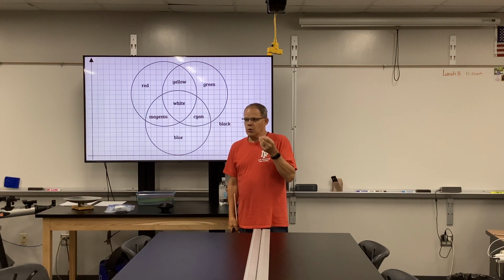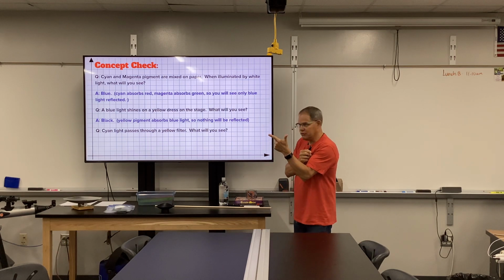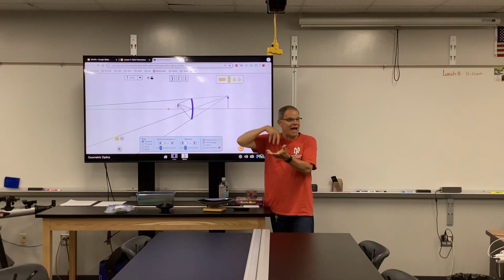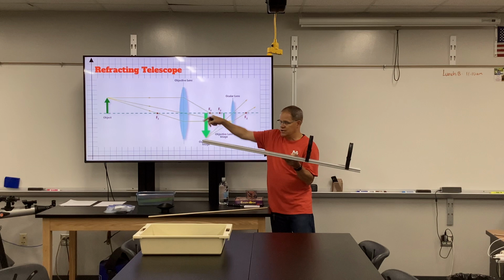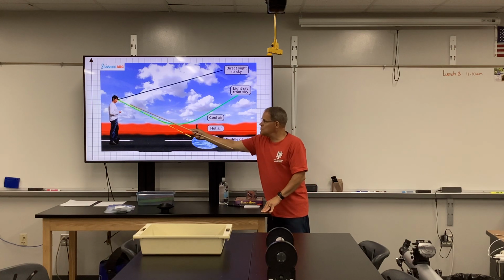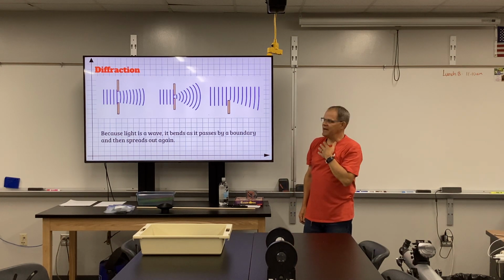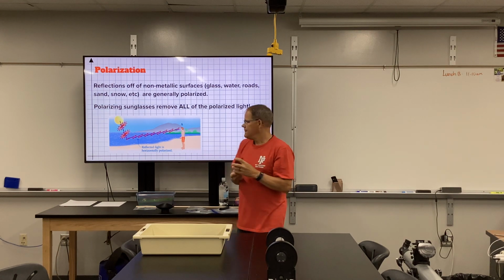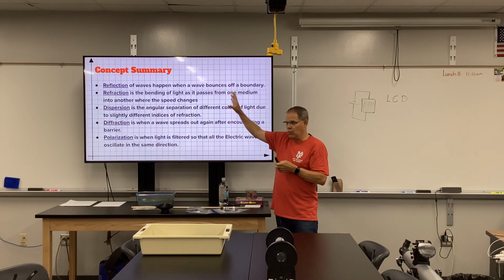Optical Instruments and Phenomena